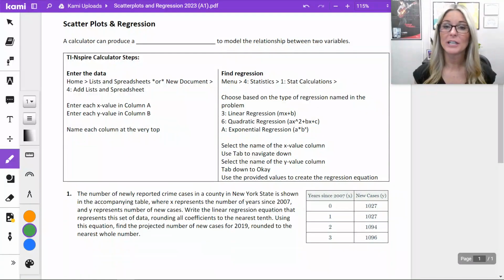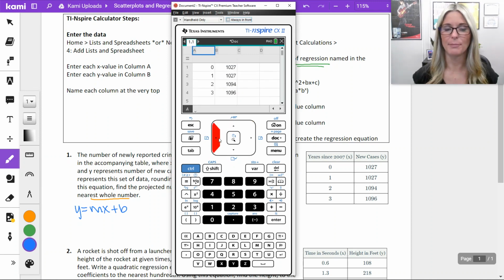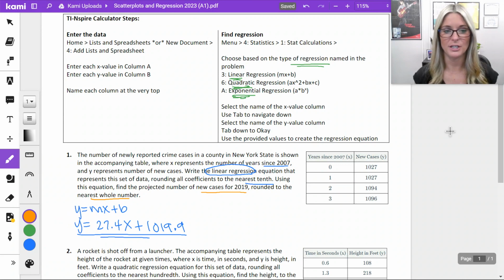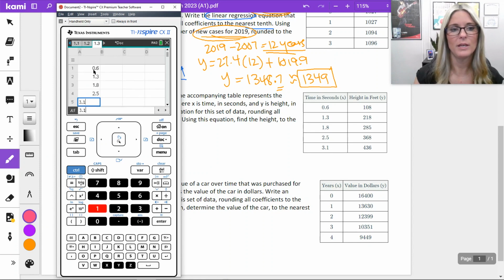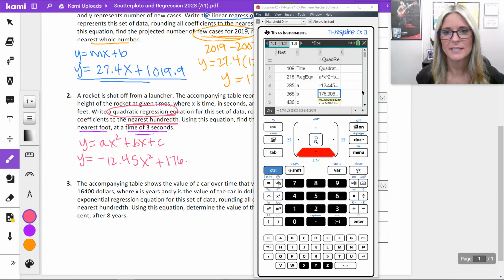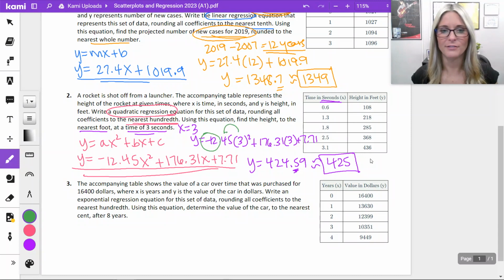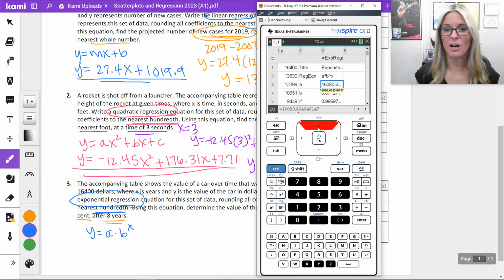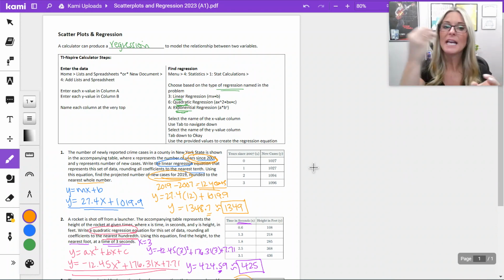Scatter Plots and Regression A1